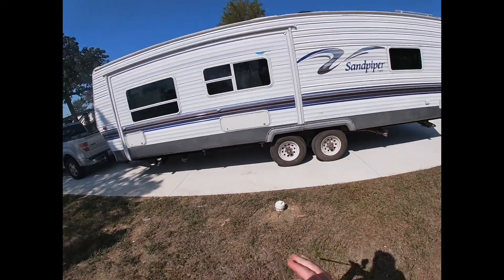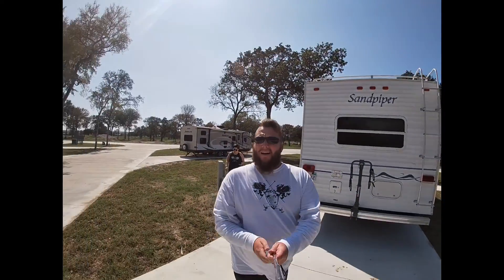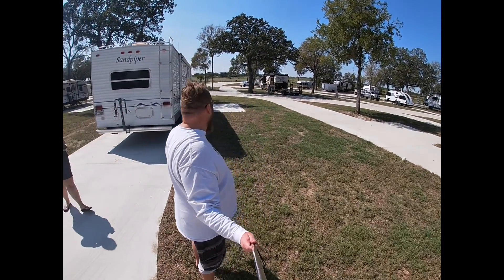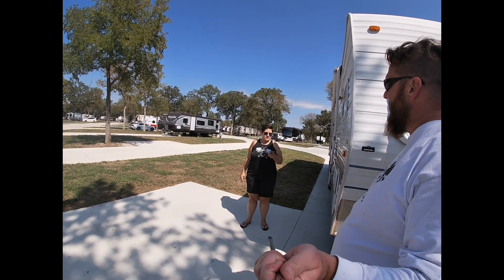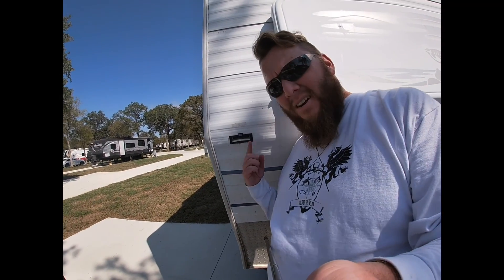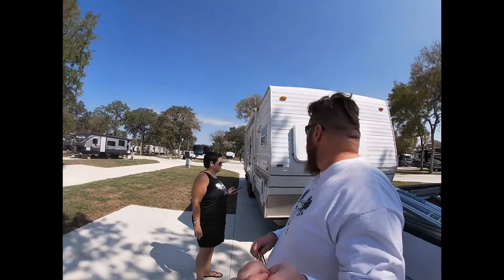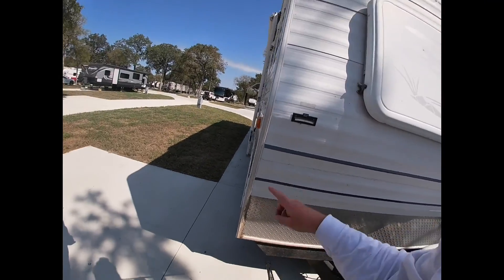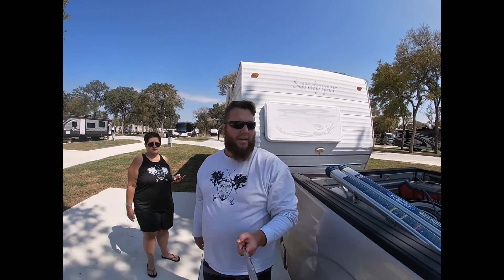Pt. 1 How to: RV arrival and setup!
OR
DONATE ON TWITCH: click the twitch link, go to “about,” find the “adventure bag” button, send what you can!

We exist to encourage adventure (of every kind) so that people will experience a fuller life.

This playlist follows the Tully Adventurers as they arrive at an RV resort and set up their Recreational Vehicle.  The entire process is walked through and explained, with a few laughs, failures, and jokes to keep our team moving forward through the adventure of glamping well.
The Tully Adventurers will be staying in this site for 8 days, 7 nights, so they are doing their best to set up the travel trailer just right to maximize comfort.
Tully Adventurers, Explore!